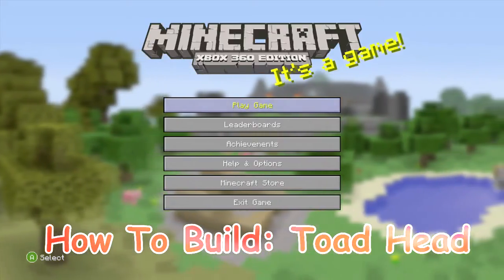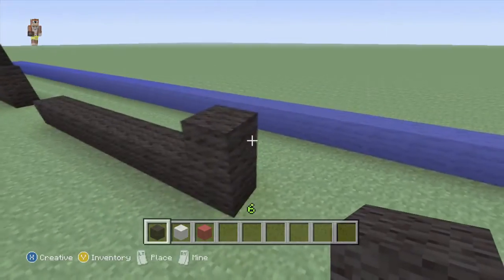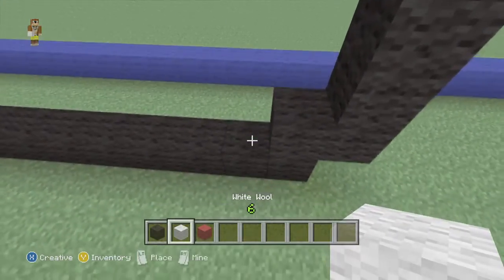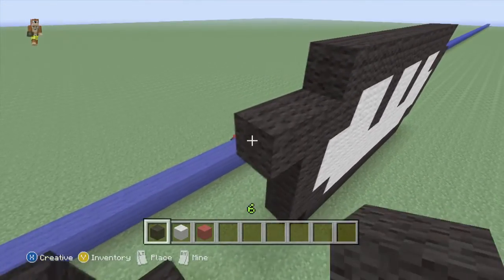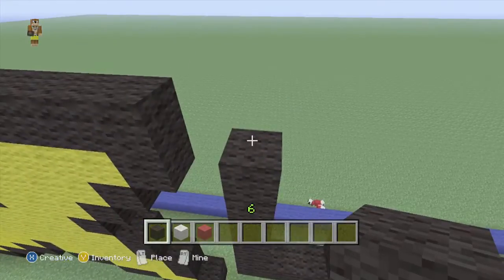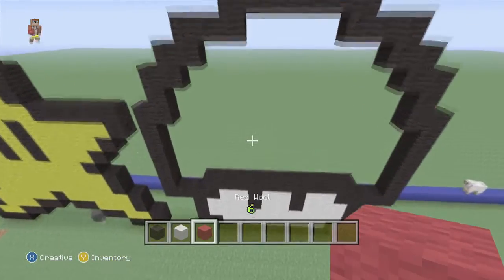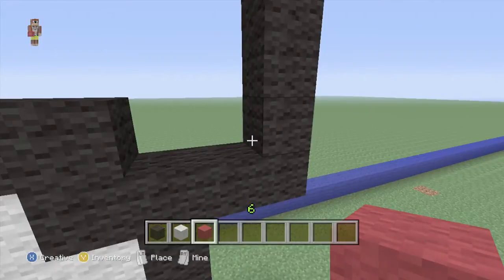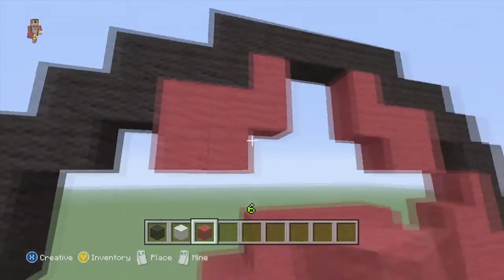Minecraft Xbox 360 Edition: How To Build Toad Head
Hey guys I'm back again this week with another how to build. this week I show off how to build the toad head from Super Mario Bros, and as always if you like my vids hit the like button and subscribe and leave a comment or two on what you would like to see as a how to build.